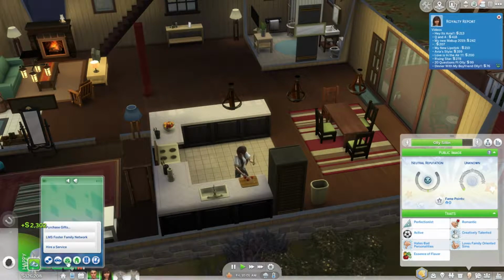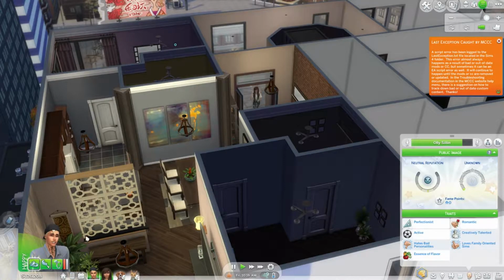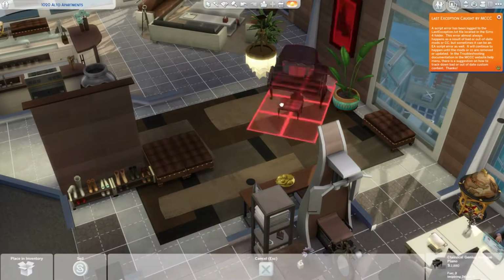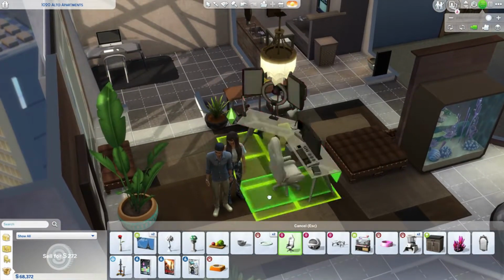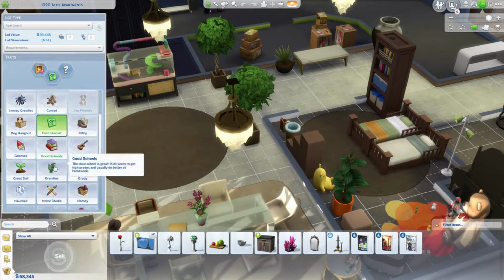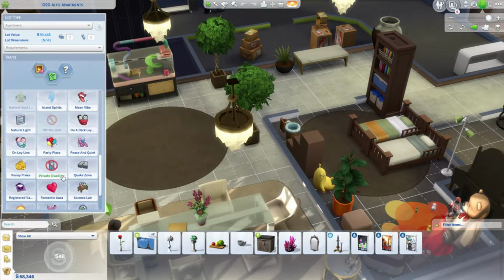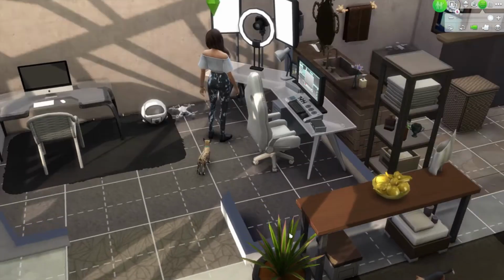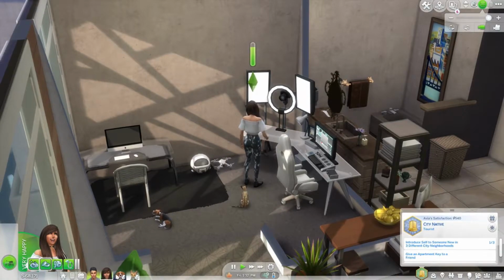💜Sims 4💜 | 🏙City Life🌇 | Moving House!🚚🏡⭐| Part 30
📚Read Me📚

💜Hey Guys this is My Brand New Series called City Life Kinda like My Chasing Dreams LP but Not really  anyways I really hope you like it and let me know what you want to see in the Next episode City Life will be up every Friday so stay tuned for that 💜 🏡 The Lovely simmer who made the apartment is ⭐Modernmiss⭐ if you want to have it in your game just search the name!!💜

💻My Specs 💻
 HP Omen Gaming PC(Intel Core i7-7700)
Windows 10
12GB RAM
Nvidia GeForce GTX 1060
1tb 128GB